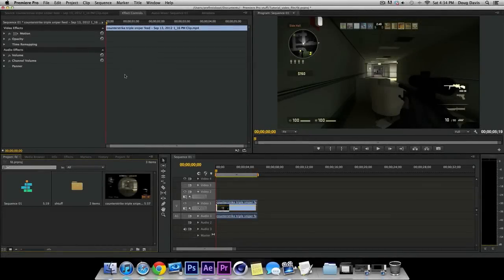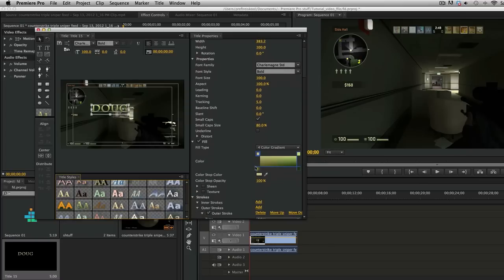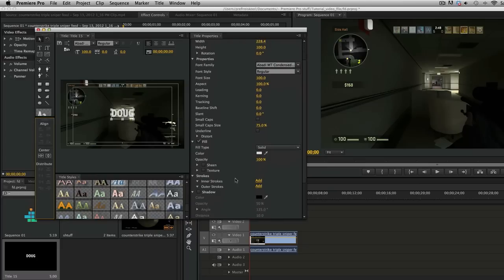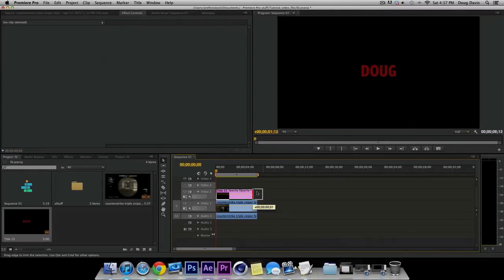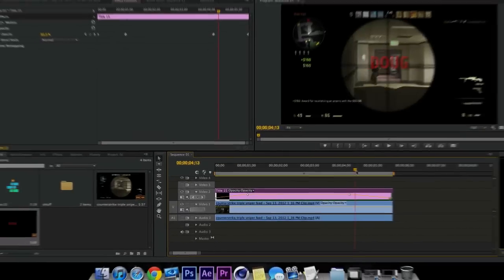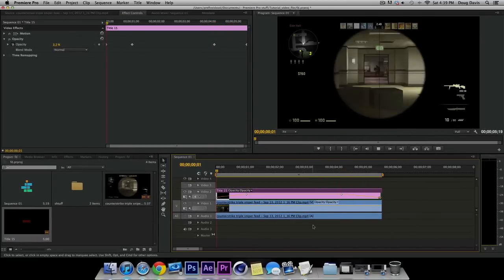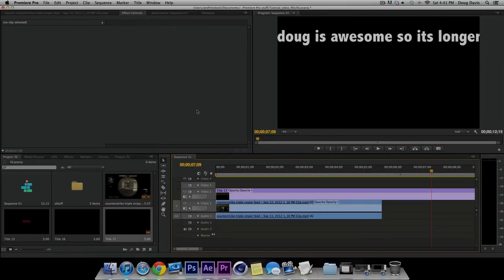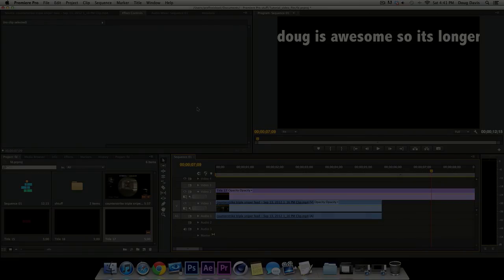Type Tool Basics in Premiere Pro CS6 Tutorial (Voice Tutorial)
Here is how to Add Text for Premiere Pro CS6. Make sure to rate the video so it gets around to help others in need.